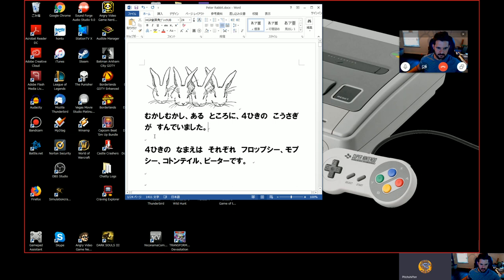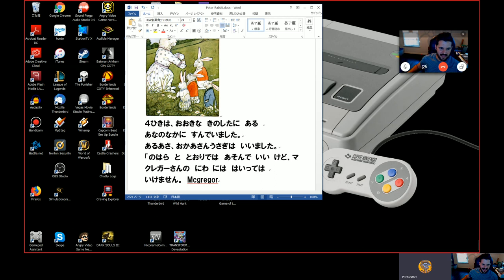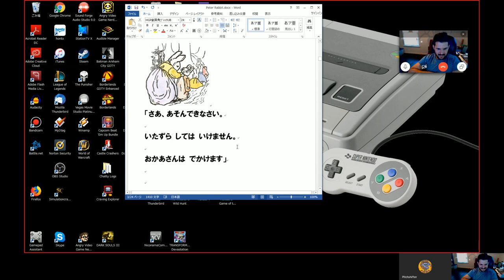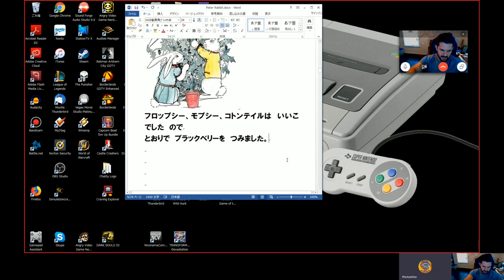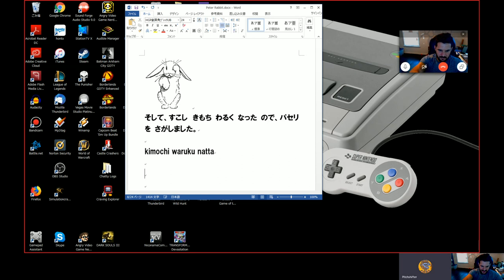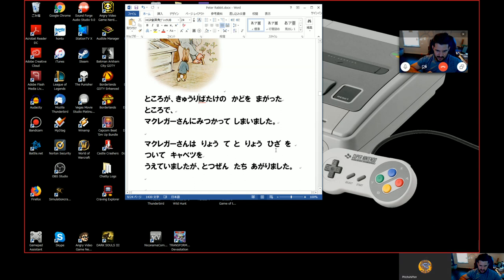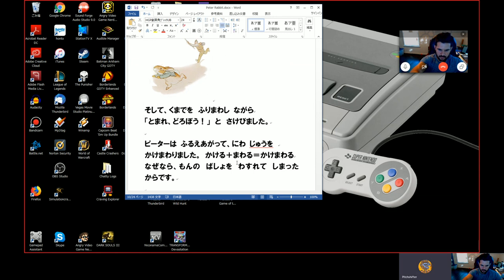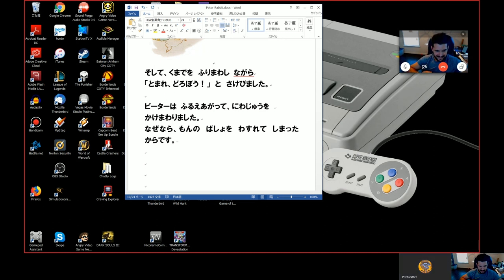Peter Rabbit Japanese Reading Practice (7 25 19)